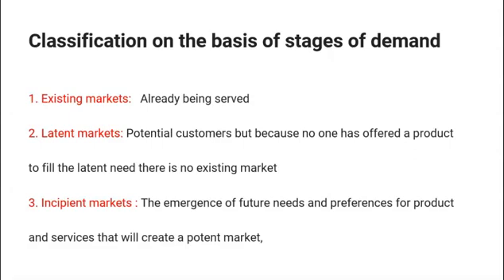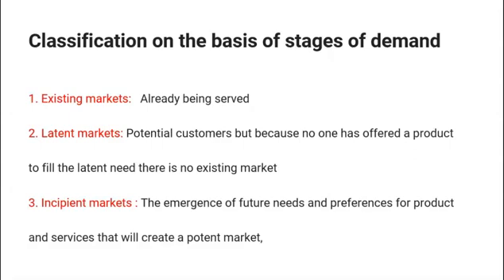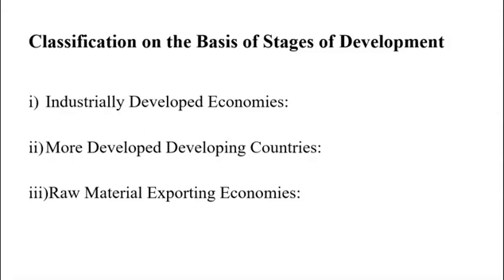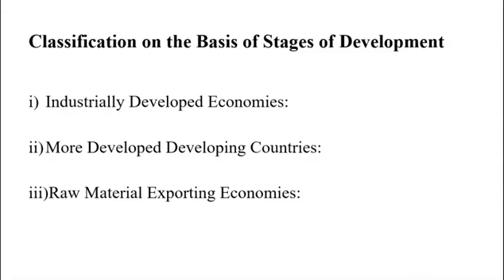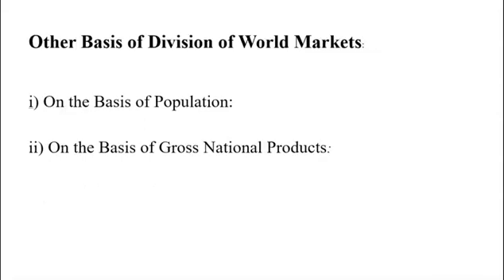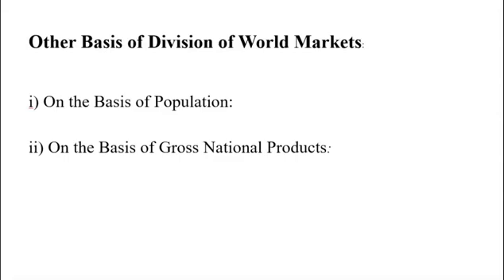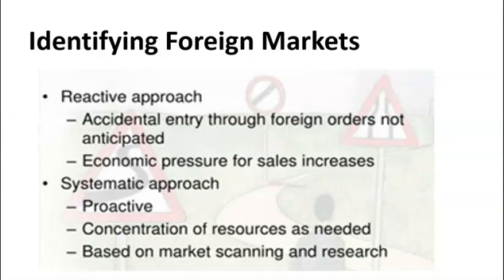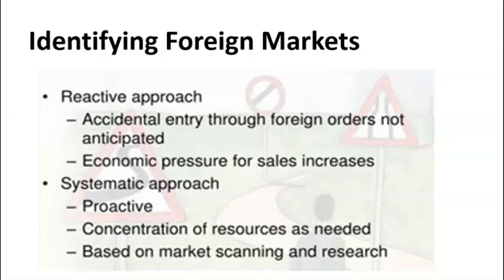IMM WEEK 5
Classification on the Basis of Stages of Demand